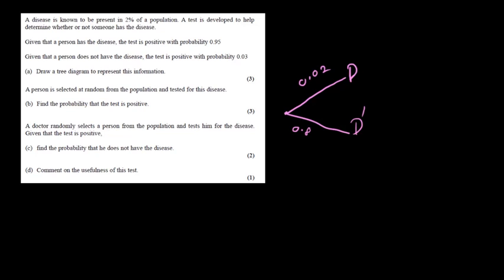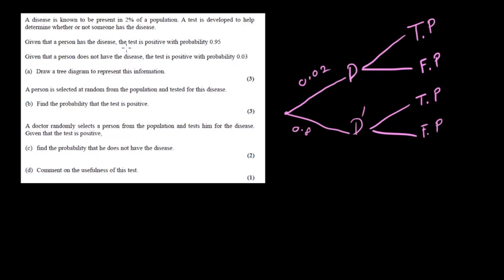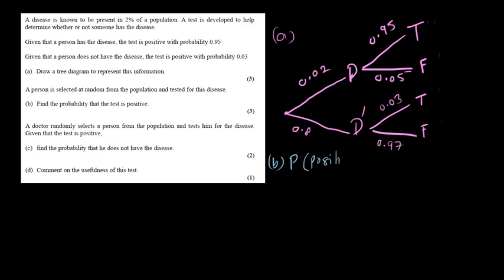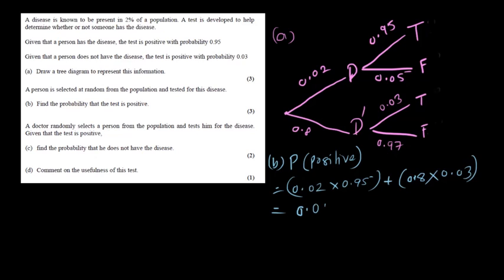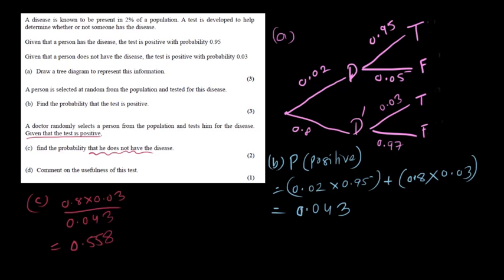Probability Tree (Independent) 6 | Medical Tests